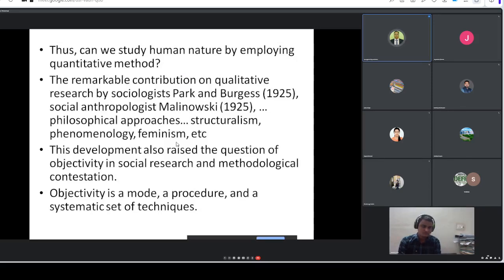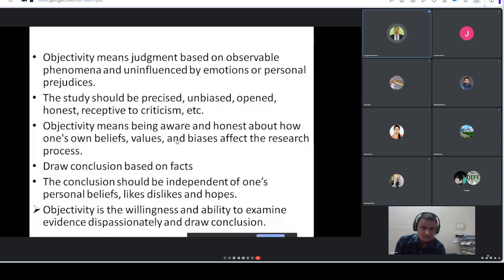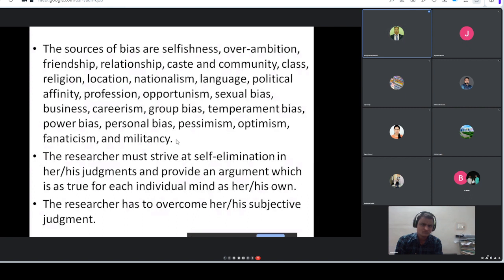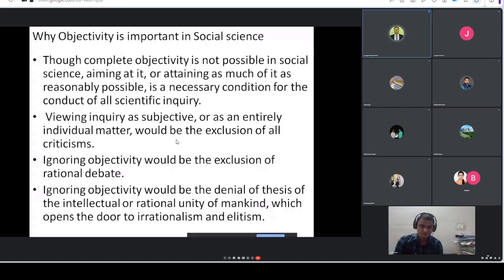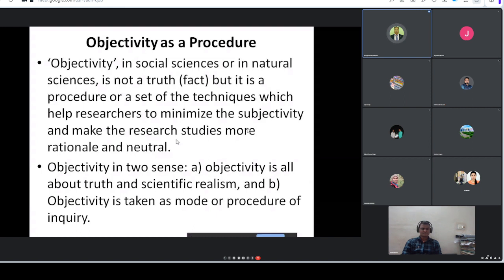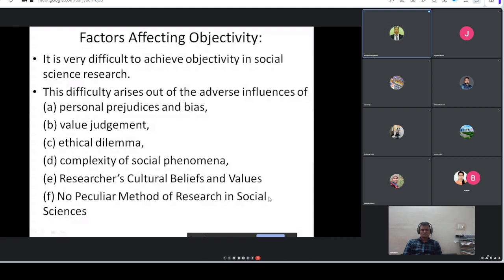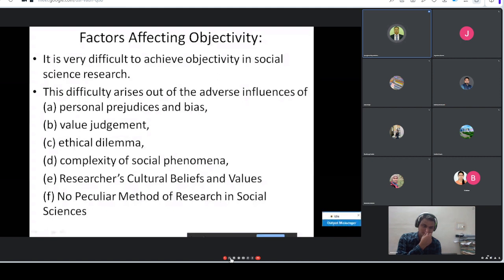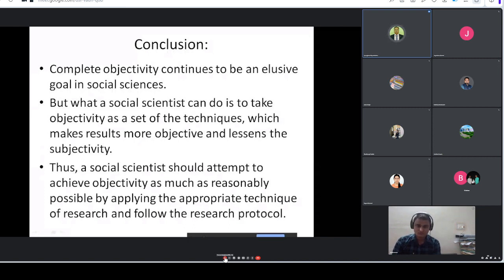Speaker;Prof Ayangbam Shyamkishor,topic;Objectivity in the Social Science Research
In social research, the researcher needs time, money, hard work, and curiosity – Prof. Ayangbam Shyam Kishore

A lecture on ‘Objectivity in Social Science Research’ was organized by the ‘ Indian Research Scholars Association’ on Sunday, 30th July at 5:00 pm. The welcome statement of this lecture was given by Vikas Kumar, Researcher, Amarkantak. He welcomed and felicitated our guest. Chief guest from Mizoram, Prof. Ayangbam Shyamkishore expressed his views on social research plans. This lecture was convened by Kuldeep Sonkusare, Research Scholar, Department of Public Administration, Nagpur, and co-convenor by Rupesh Upadhyay, Research Scholar, Madhya Pradesh finally the vote of thanks was given by Jayashree, Research Scholar, Central University of Sikkim. Many researchers, students, and audiences were present in this lecture. Out of which Researcher, Ganeshi Lal, Researcher, Naina Prasad, Researcher, etc. were present. This lecture was conducted through Google Meet

About the Indian Research Scholars Association:
 India Research Scholars Association is a platform whose objective is to exchange creative, constructive, promotional, and progressive dialogue with research scholars in all the universities, colleges, and research institutes of India doing research in the subjects of Social Sciences, Arts, and Humanity. Have to provide. Through this platform, subject experts' lectures are organized, along with sharing information related to research. Lectures are organized into research methodology, contemporary issues, research dynamics, and topics. Only Researchers doing research in various universities, colleges, and research institutes operate this platform. Whose selection is done according to work done in their particular field? In this, lectures related to research are organized by subject experts and research scholars. So that the flow of logic and language can be developed in their works and communication style, this platform welcomes all those research scholars of India who are active in Research work.